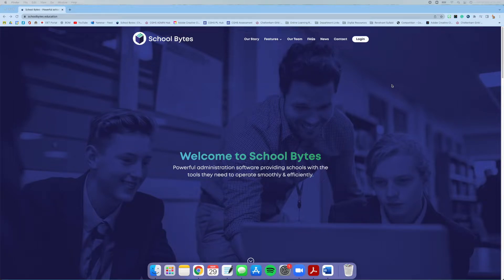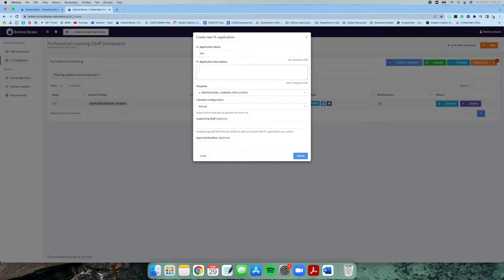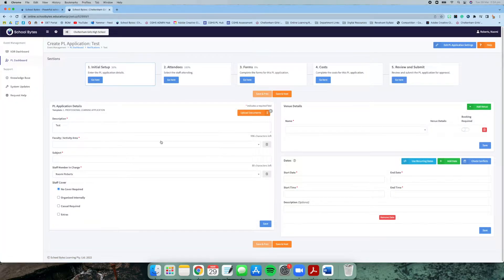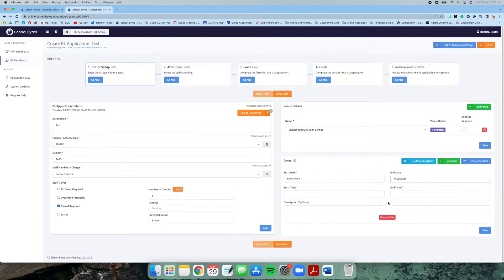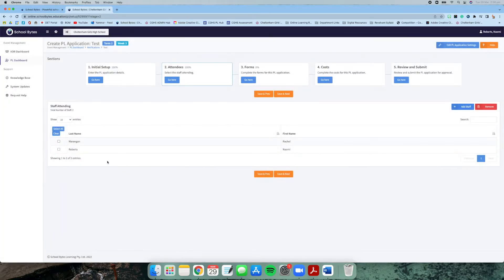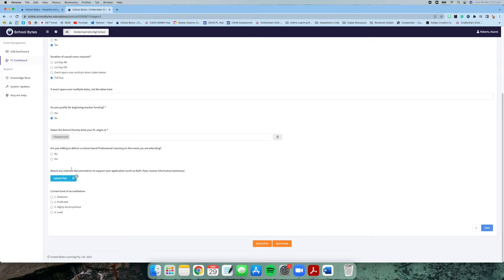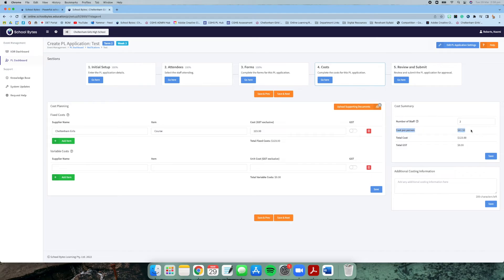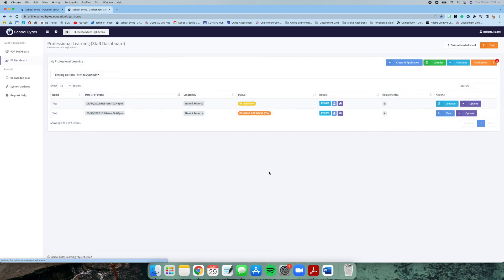Schoolbytes PL Tutorial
A walkthrough of how to apply for PL through the School Bytes system at CGHS.